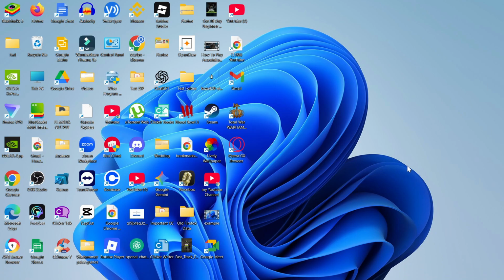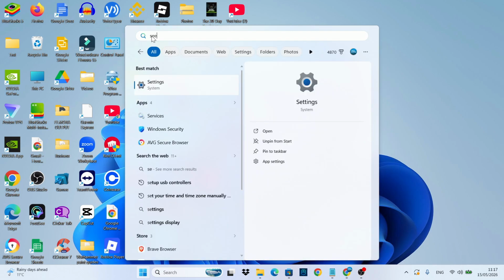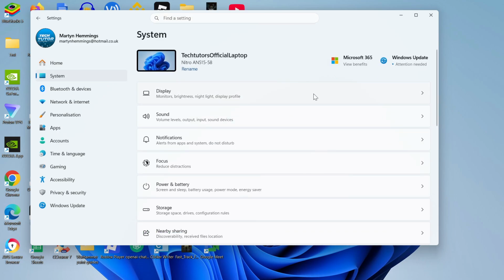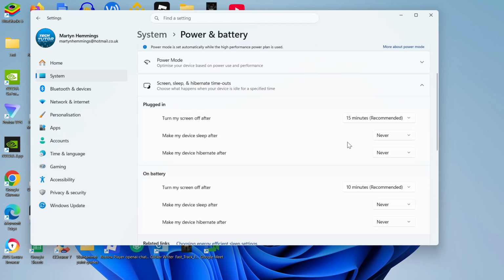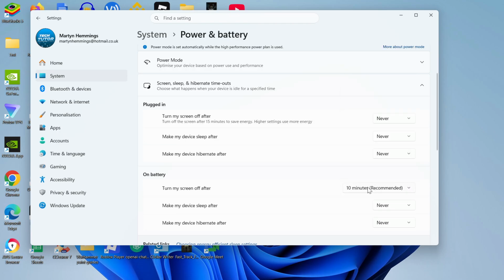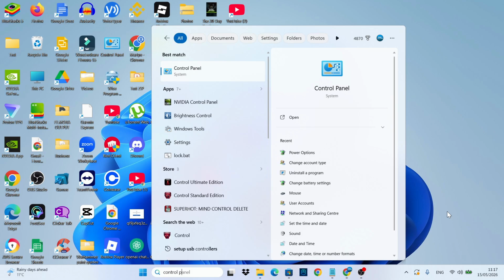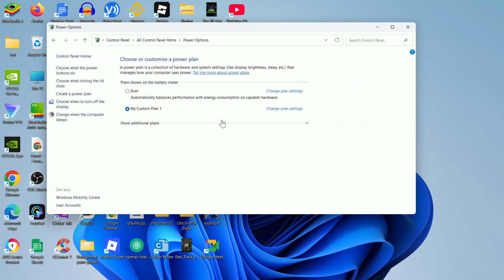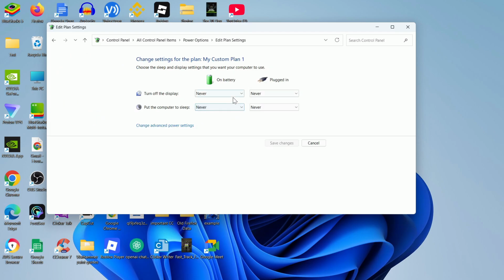How To Disable Sleep Mode In WIndows 11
Learn how to disable sleep mode in Windows 11 with this quick and easy step-by-step tutorial. In this video, I’ll show you how to change your power and sleep settings so your laptop or PC does not go to sleep automatically.

This beginner-friendly guide is helpful if you want to keep your computer awake, stop your screen from turning off too quickly, or prevent Windows 11 from entering sleep mode while you’re working, downloading files, or watching content.

What you’ll learn:

How to stop Windows 11 from sleeping
How to change power settings
How to keep laptop or PC awake
How to turn off automatic sleep mode

Thanks!